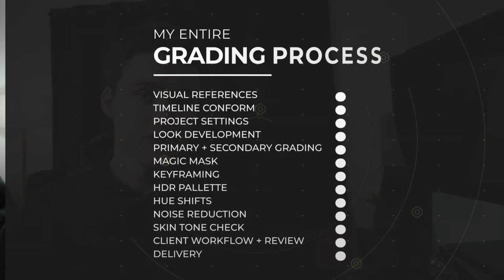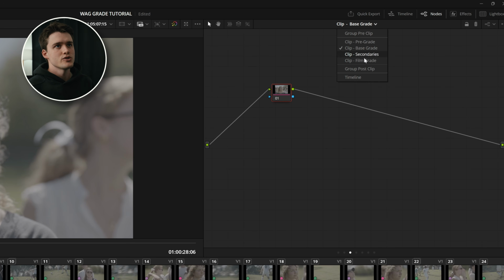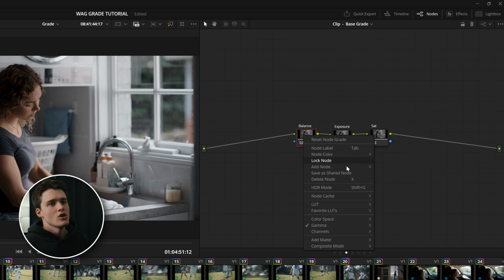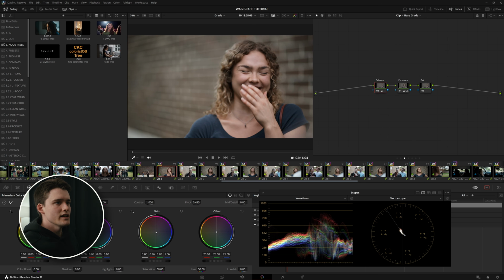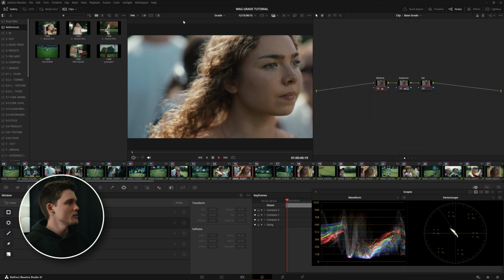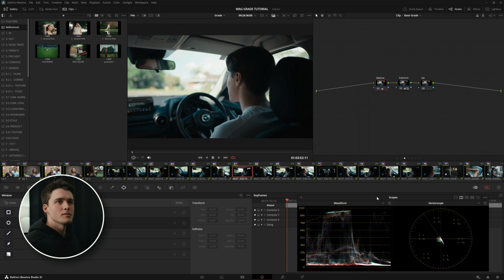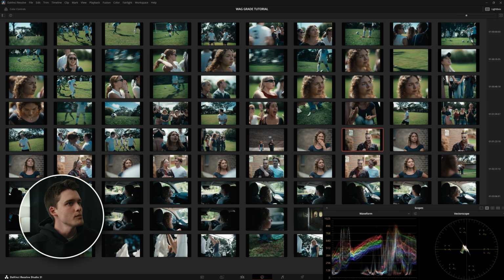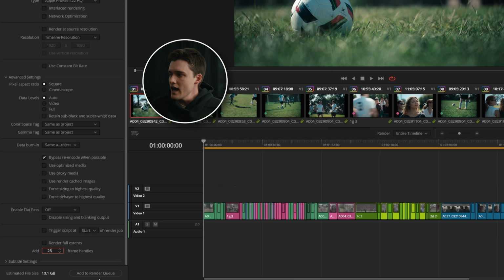How I Color Grade A Short Film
Check out my free weekly email for BTS on my actual grades, lessons from working with clients, and my favourite tips and tricks for Resolve

This is my entire colour grading process, from client brief, to visual references, look dev, shot level grading, review links, remote vs in-person workflows, and delivery - essentially a video that I wish I could have watched at the start of my career. Hope you find plenty of value!

Chapters:
0:00 Intro
0:17 Visual References
1:48 Conform
3:38 Project Settings
3:59 Clip Grouping
4:52 Node Stack Layers
6:13 Pre-Clip Setup
6:45 Post-Clip Setup
8:35 Look Dev Node Tree
10:13 Prepping the Timeline
11:36 My Node Tree
12:45 Exposure and Balance
17:00 Review
19:00 Look Development
22:27 Secondaries
23:55 Why I Made This Video
24:45 Secondaries
27:19 Magic Mask
28:23 Keyframing
30:15 HDR Palette
31:24 Hue Curves
32:13 Noise Reduction
33:53 Skin Check
36:51 Client Workflow
40:02 Client Review
40:50 Delivery
43:30 Outro